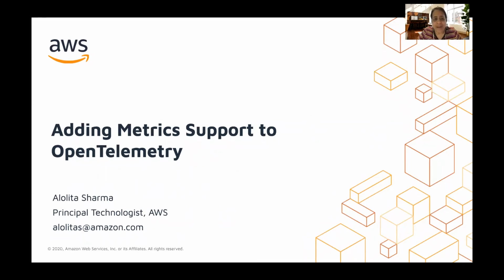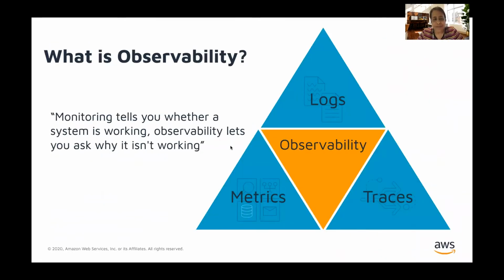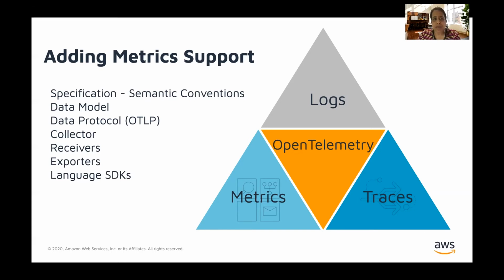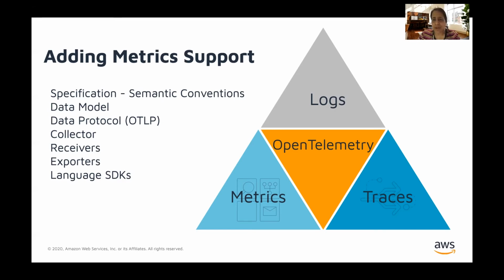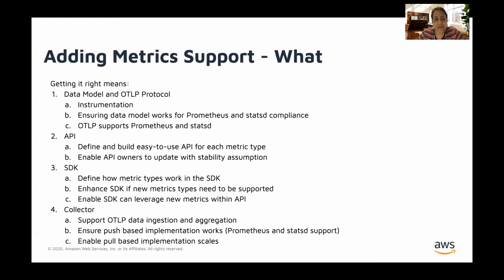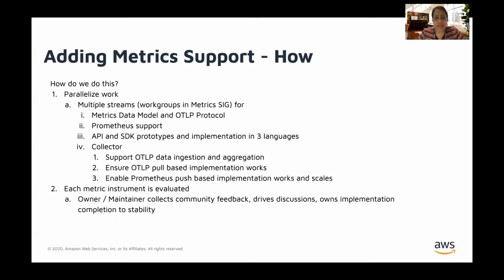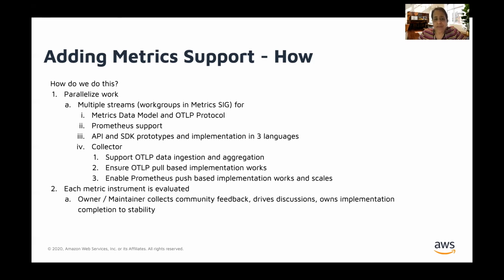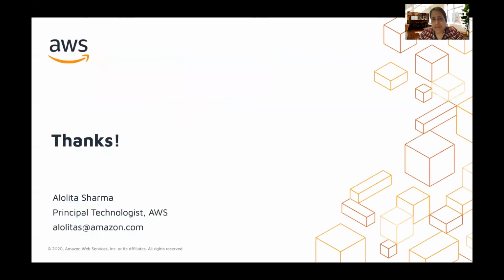LISA21 - Adding Metrics Support to OpenTelemetry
Adding Metrics Support to OpenTelemetry

Alolita Sharma, AWS